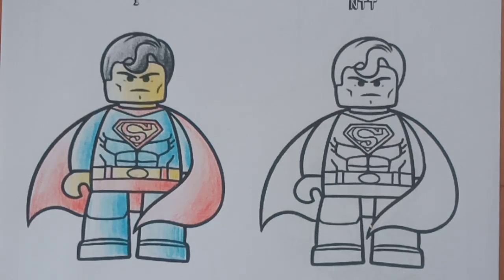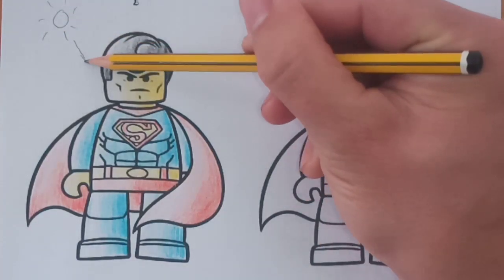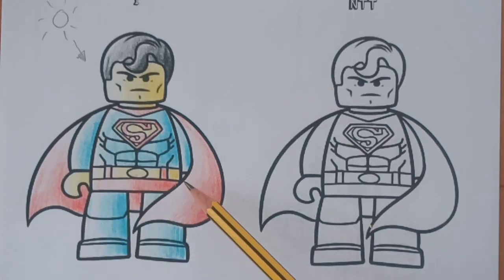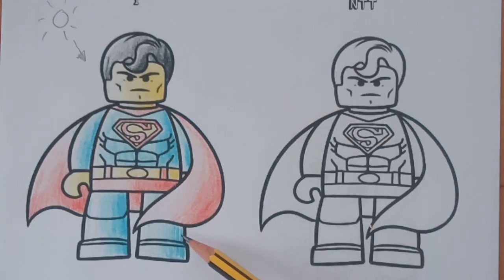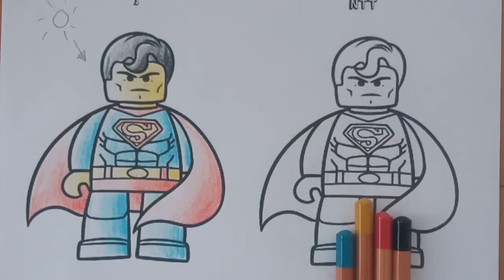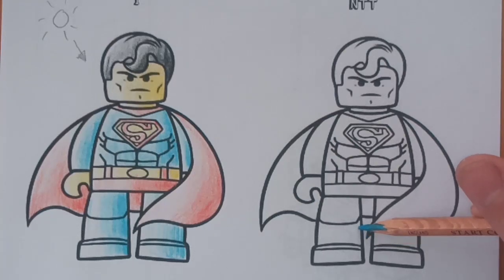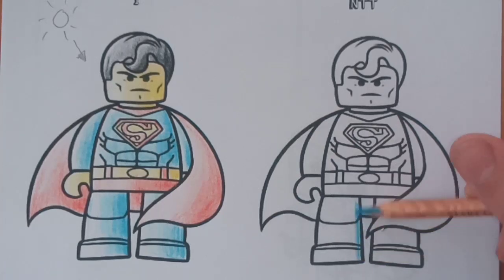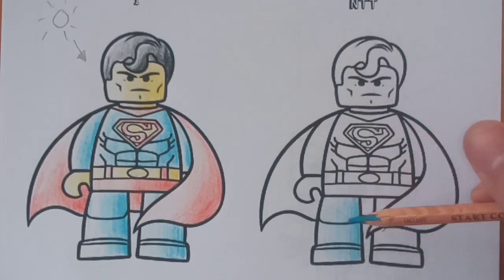Basic drawing - Task 1 - part 1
2D Shading